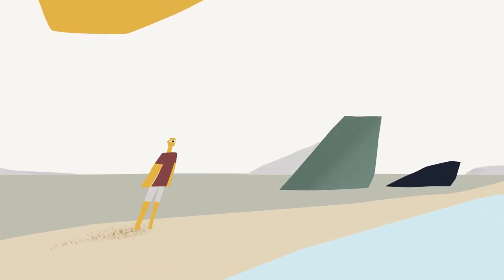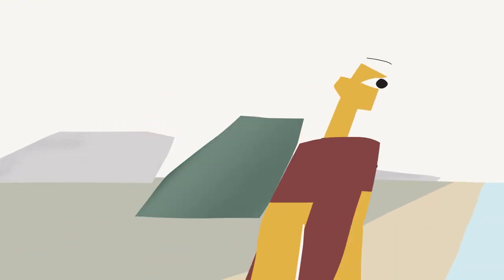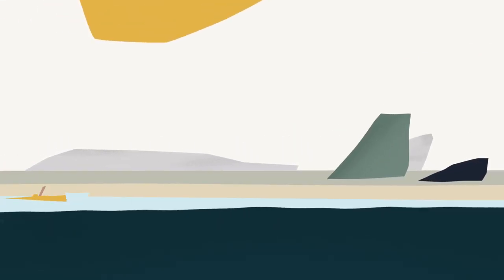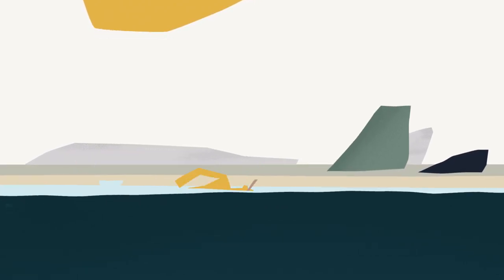"The World" by Rumi, A Poetry Film by Ella Dobson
"The World" by Rumi is part of our “Poetry Films” series, which features animated interpretations of beloved poems from our archive.

We know poetry to be a critical pillar of public life. It rises up when official language fails us. And it gives voice to what is human and what is true, how we connect and what questions we hold.

Poetry has moved to the heart of what we offer on the radio and in podcasts, which is why we’re excited to have partnered with talented illustrators, animators, and directors to reimagine poetry in visual, dynamic ways.

This poem was originally read in the On Being episode with Fatemeh Keshavarz feat. poetry from Rumi: “

Sound and Music by Chris Heagle

OUR PODCASTS